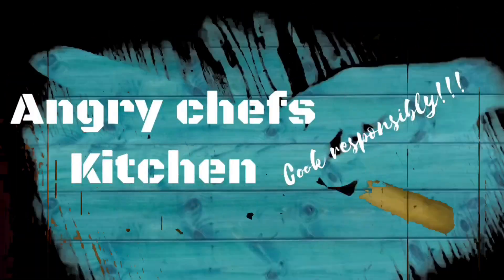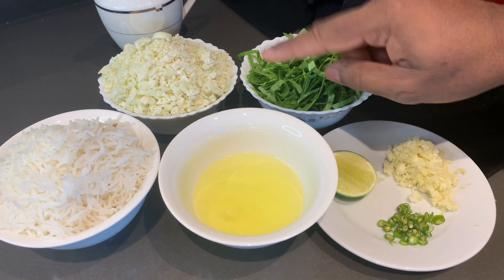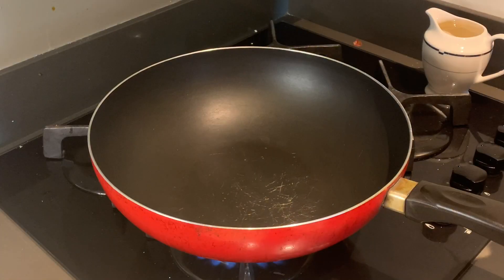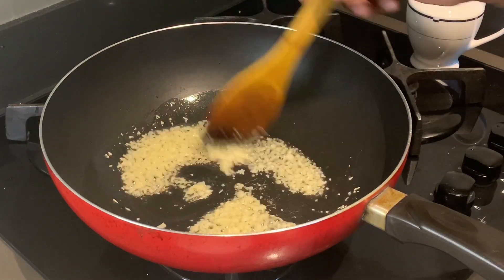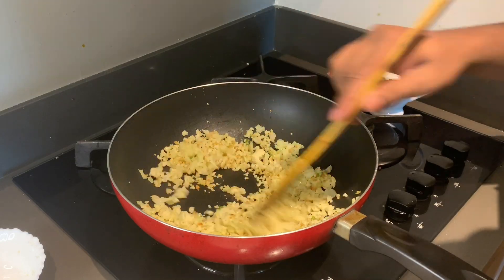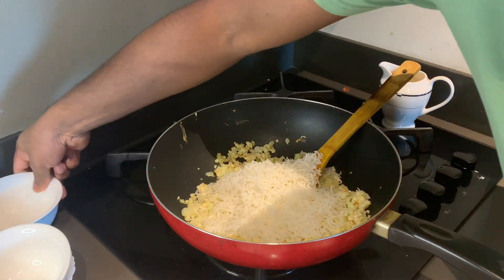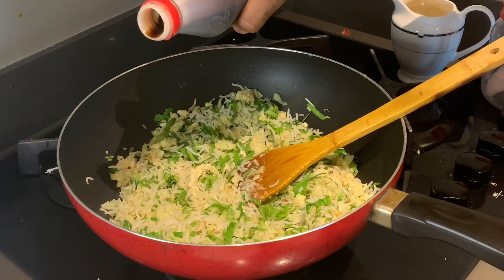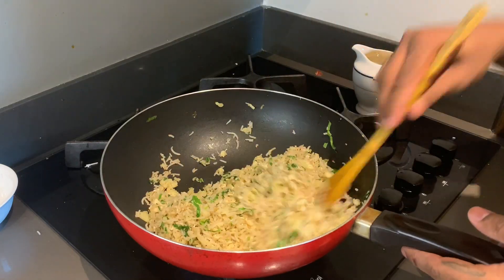Protein fried rice / cauliflower fried rice / high protein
Protein fried rice / cauliflower fried rice  / high protein Rice recipe

Cauliflower is an extremely healthy vegetable that's a significant source of nutrients.
It also contains unique plant compounds that may reduce the risk of several diseases, including heart disease and cancer.
Additionally, it's weight loss friendly and incredibly easy to add to your diet.
Cauliflower is quite high in fiber, which is beneficial for overall health.
There are 3 grams of fiber in one cup of cauliflower, which is 10% of your daily needs (1).
Fiber is important because it feeds the healthy bacteria in your gut that help reduce inflammation and promote digestive health
Consuming enough fiber may help prevent digestive conditions like constipation, diverticulitis and inflammatory bowel disease (IBD).
Here is an overview of the nutrients found in 1 cup, or 128 grams, of raw cauliflower (1):
Calories: 25
Fiber: 3 grams
Vitamin C: 77% of the RDI
Vitamin K: 20% of the RDI
Vitamin B6: 11% of the RDI
Folate: 14% of the RDI
Pantothenic acid: 7% of the RDI
Potassium: 9% of the RDI
Manganese: 8% of the RDI
Magnesium: 4% of the RDI
Phosphorus: 4% of the RDI

Spinach is rich in vitamins A, C and K, magnesium, iron and manganese. Eating this leafy green veggie may benefit eye health, reduce oxidative stress and reduce blood pressure levels among other health functions. It belongs to the amaranth family and is related to beets and quinoa. What’s more, it’s considered very healthy, as it’s loaded with nutrients and antioxidants.
Eating spinach may benefit eye health, reduce oxidative stress, help prevent cancer, and reduce blood pressure levels.
The nutrition facts for 3.5 ounces (100 grams) of raw spinach are
Calories: 23
Water: 91%
Protein: 2.9 grams
Carbs: 3.6 grams
Sugar: 0.4 grams
Fiber: 2.2 grams
Fat: 0.4 grams
Most of the carbs in spinach consist of fiber, which is incredibly healthy.
Spinach also contains small amounts of sugar, mostly in the form of glucose and fructose. Spinach is high in insoluble fiber, which may boost your health in several ways.
It adds bulk to stool as food passes through your digestive system. This may help prevent constipation.

Ingredients
Garlic – 4-5 cloves
Cauliflower – 1 cup chopped
Egg white – 2 nos
Basmati Rice – Boiled 1 cup

Cooking Instructions
1. Add oil.
2.  Add ginger garlic, add chopped cauliflower( use can directly use without boiling), sauté well.
3. Cook for a minute add egg white, cook for 1 minute and add boiled rice.
4. Salt pepper for seasoning.
5.  Add soya sauce only if you wish. And squeeze half lemon.